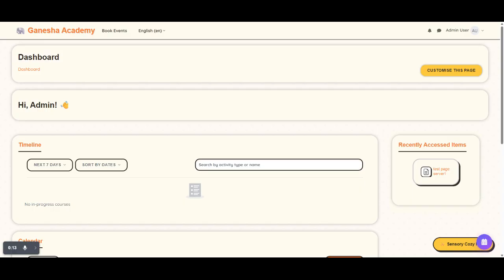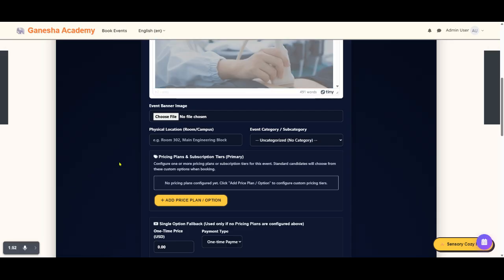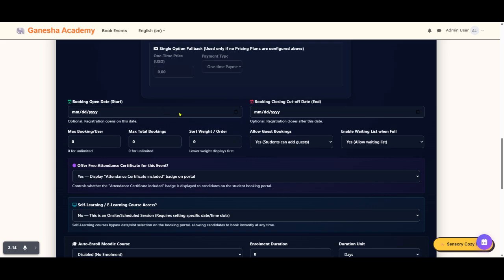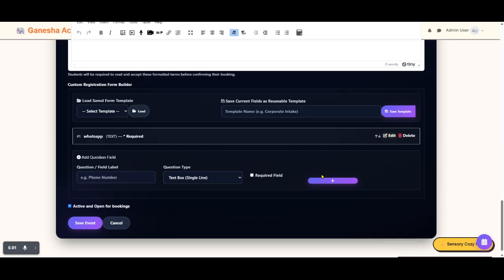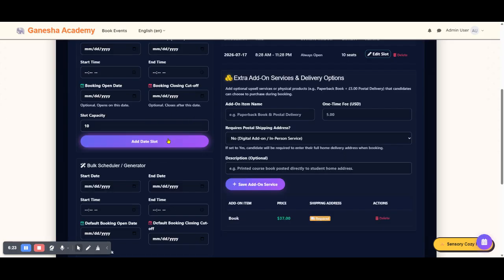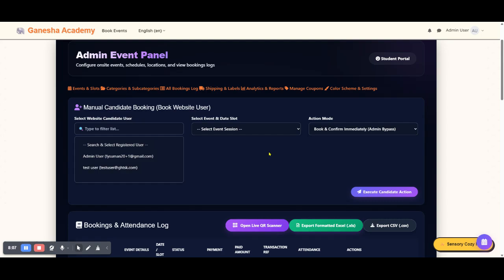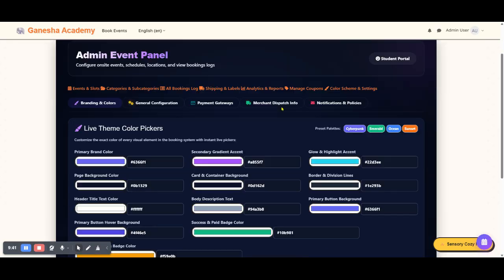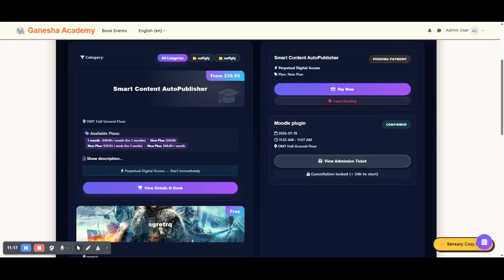How to Sell Moodle Courses & Subscriptions WITHOUT WooCommerce (Step-by-Step)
Are you still using complex WordPress bridges or WooCommerce to sell your Moodle courses? In this video, we show you how to eliminate external databases and checkout redirections entirely.
Meet Booking Ultra Pro 2.0—the ultimate course monetization and physical seminar booking plugin built natively for Moodle. Learn how to accept one-time payments, configure Stripe & PayPal subscriptions, gather custom candidate data, and scan QR-code boarding passes at the door.
⏱️ VIDEO CHAPTERS / TIMESTAMPS:
0:00 - The Problem with WooCommerce Moodle Bridges
1:15 - Booking Ultra Pro: Native Course Checkout Overview
2:45 - How to Setup Stripe & PayPal Subscriptions
4:20 - Omit Dates for Self-Paced E-Learning Courses
5:50 - Capturing Data with Questionnaire Form Builder
7:10 - Shipping & Physical Deliverables Configuration
8:30 - QR-Code Attendance Check-Ins at the Door
10:00 - Installing the ZIP files inside Moodle Plugins
💡 KEY FEATURES SHOWN IN THIS VIDEO:
✅ Stripe & PayPal Subscriptions: Charge monthly, weekly, or set fixed billing cycles (e.g. monthly for 3 cycles and stop).
✅ Perpetual E-Learning Access: Turn off calendar date selection for digital courses while keeping slot selectors for physical workshops.
✅ Questionnaire Builder: Create custom forms to capture medical licenses, dietary preferences, or professional credentials during registration.
✅ Attendance Barcode Scanner: Automatically email candidates an HTML ticket with a QR barcode. Scan tickets using your phone to log attendance in Moodle.
✅ Physical shipping upgrades: Offer study workbooks at checkout with flat-rate shipping logic.